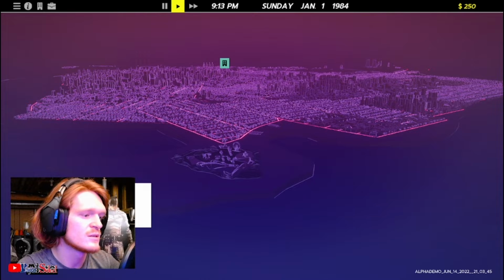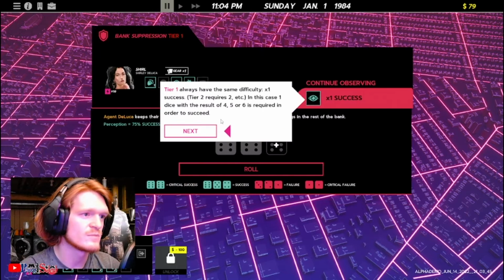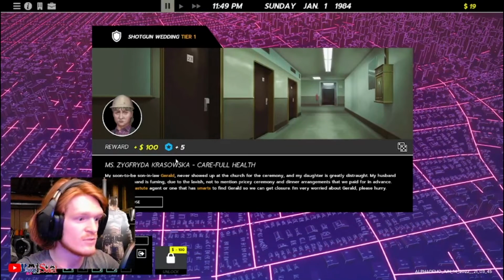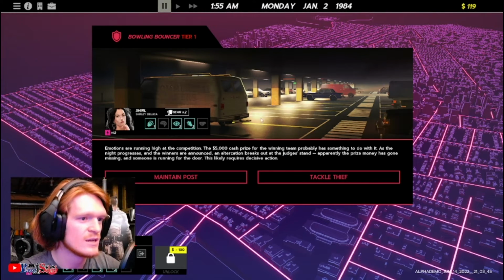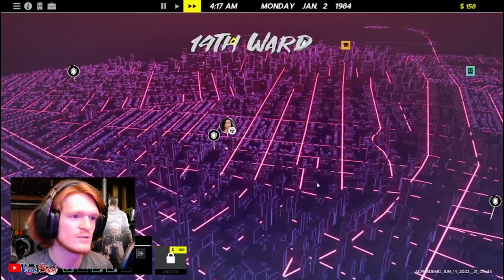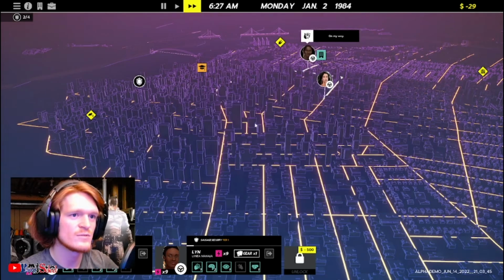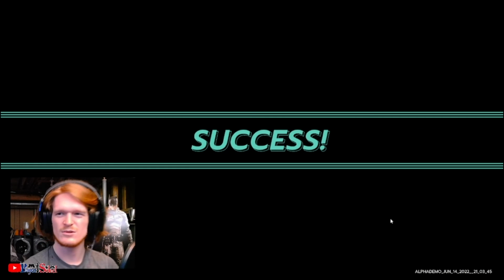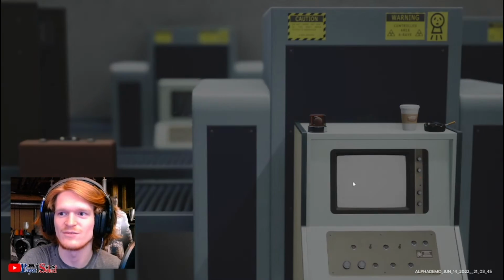Solving Cases in Rough Justice '84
Welcome back, today we're playing the demo to Rough Justice '84, a very cool upcoming time-management crime investigation game, enjoy!

Player Select Discord we both hang out in there often!